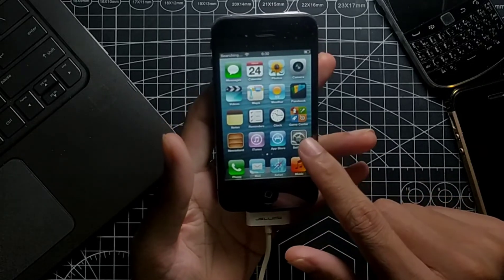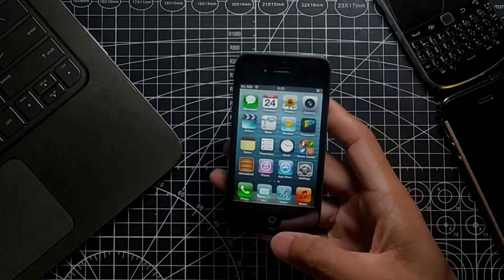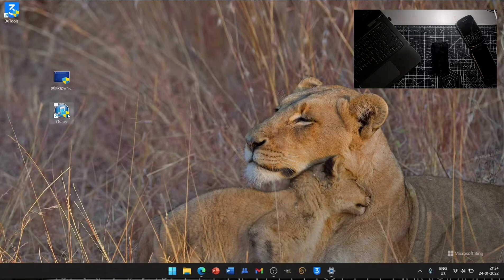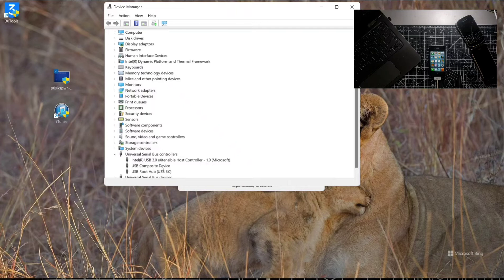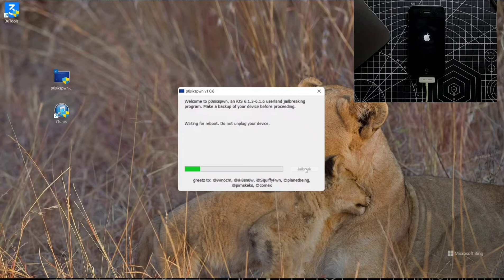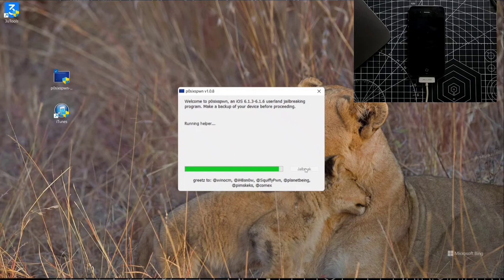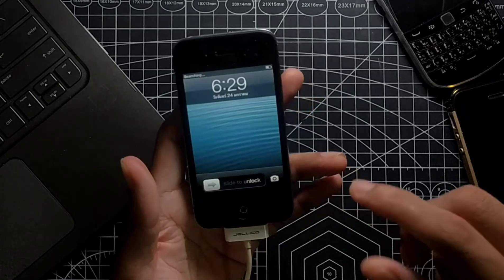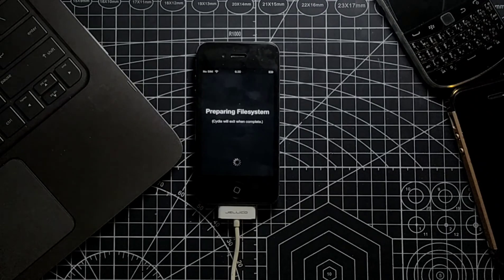Jailbreak IOS devices running on IOS 6 in 2022| iPhone 4S | iPad 2